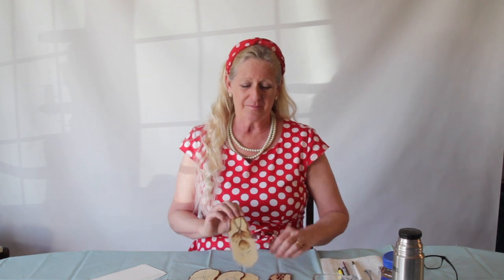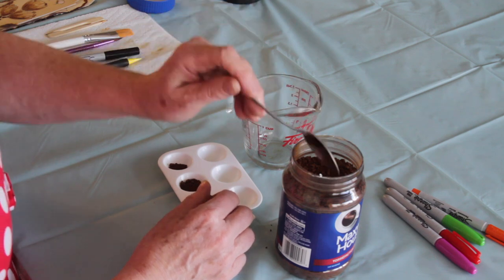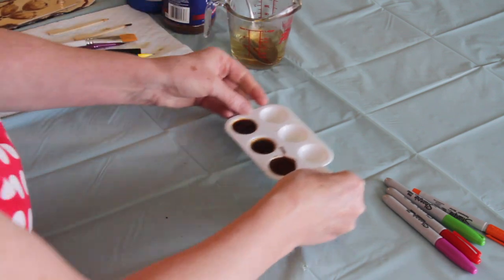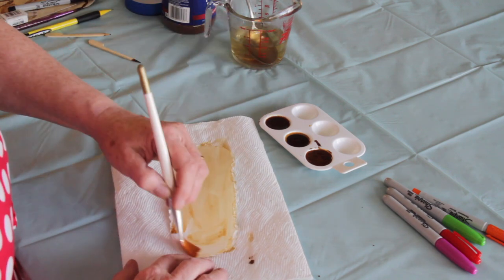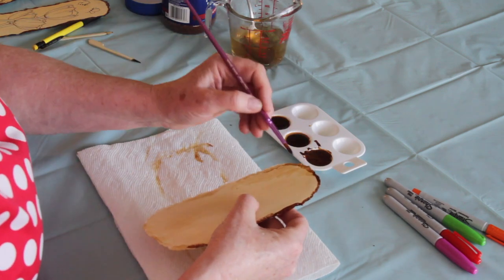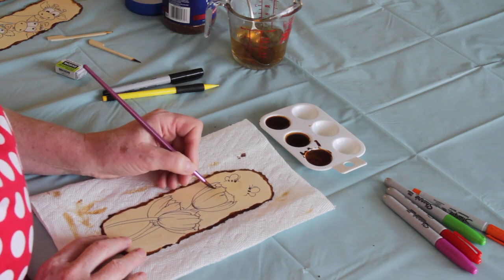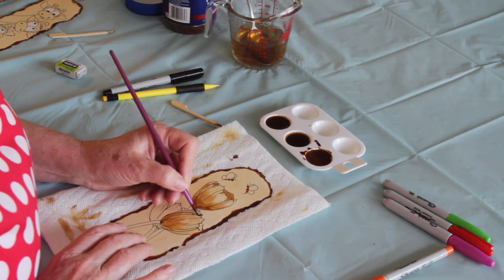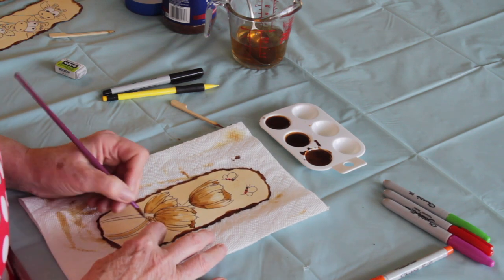How To Make Coffee Bookmarks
Easy craft project   - how to make bookmarks painted with coffee.
tutorial professional artist Linda Finstad

Perfect activity to do with the kids or make them to sell at craft fairs.